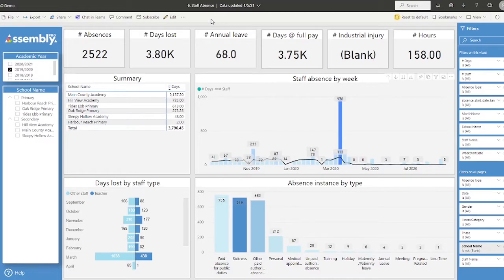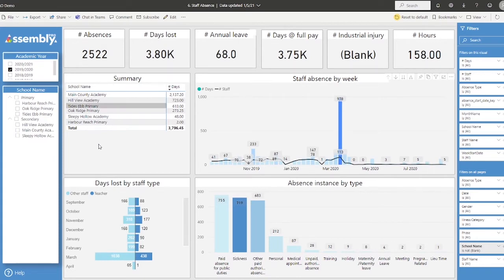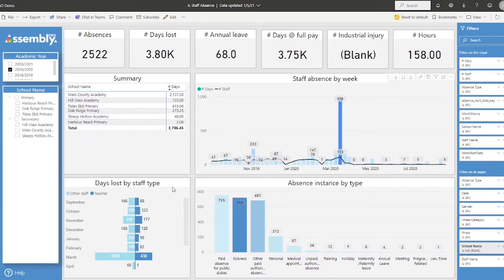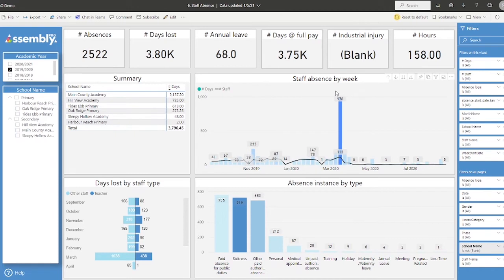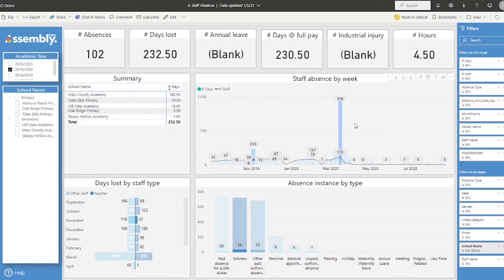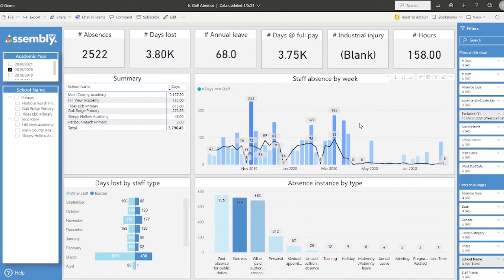Staff Absence Report | Assembly Pro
Have a look at the staff absence reporting featuring within Assembly Pro.